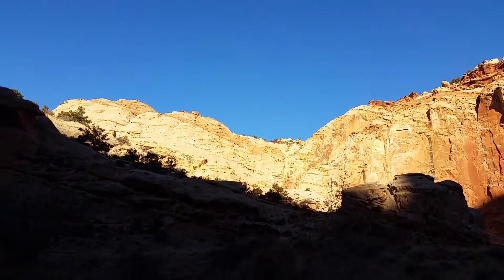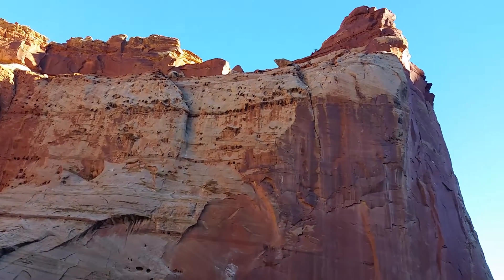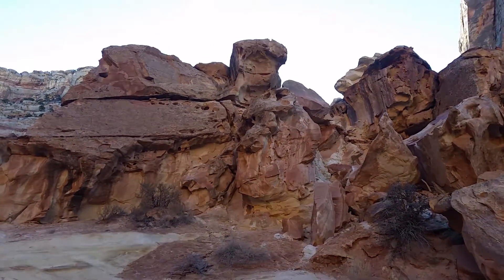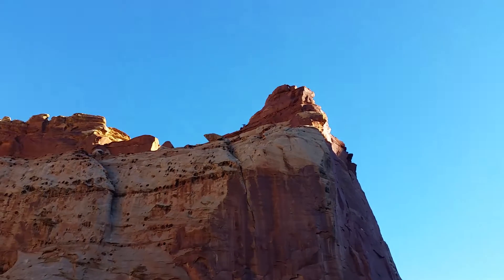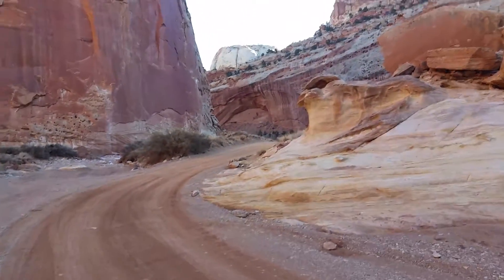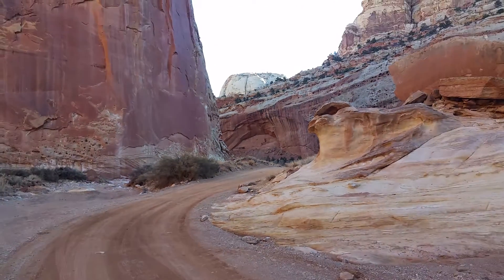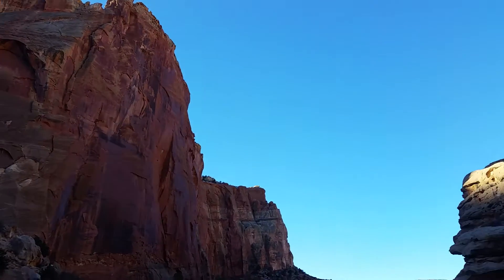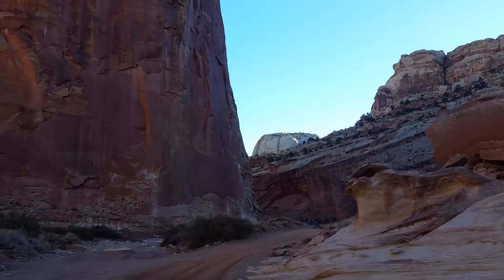Capitol Reef, Utah - Grand Wash (west side) - Feb 4, 2017 - Travels with Phil - Unedited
Capitol Reef, Utah - Grand Wash (west side). The Grand Wash is 2.2 miles long as the hiker walks. - Feb 4, 2017 -. Travels with Phil by Phil Konstantin - Utah -